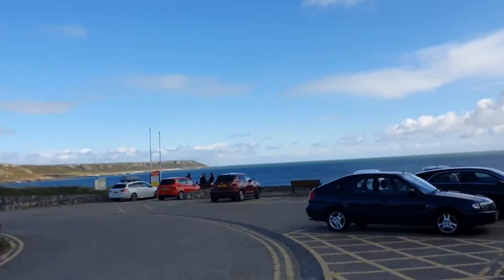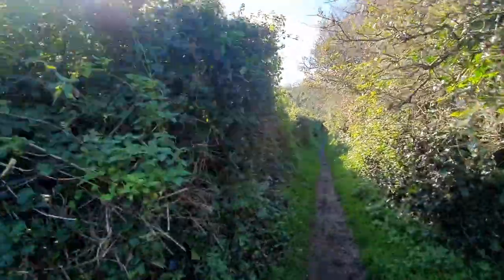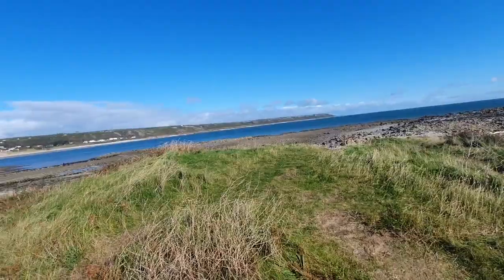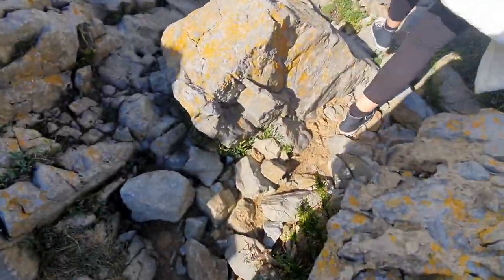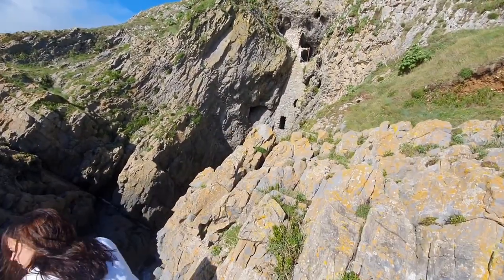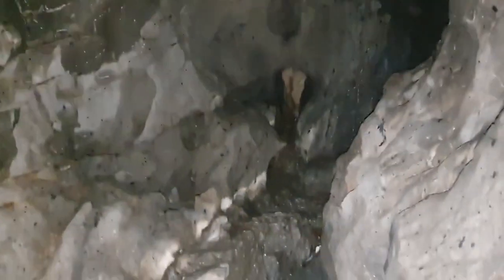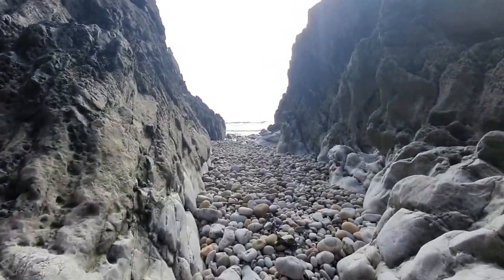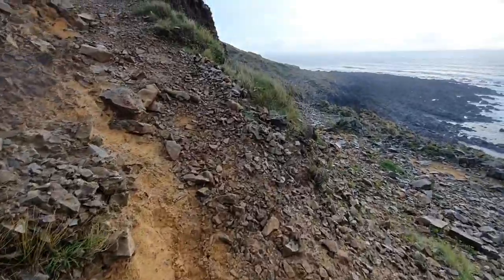Welsh Coastal Path | Smuggler's Cave (Culver Hole), Port Eynon, Gower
Tammy and Emma go on an adventure to discover a hidden smuggler's cave in the Gower!

Known as Culver Cove, or locally known as Smuggler's Cove.